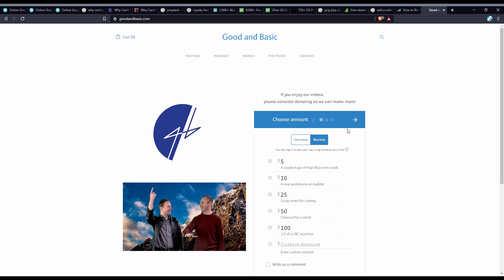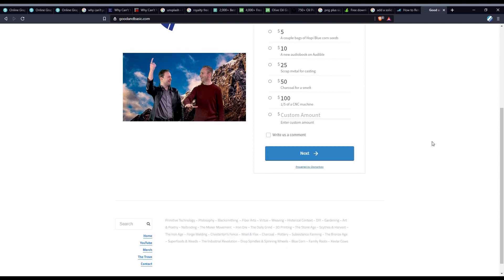Wait, You SHOULDN'T Make Stuff Yourself? Comparative Advantage and How To Get Around It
In which JF takes a metaphorical ax to one of the foundational ideas of the channel to see how it holds up under scrutiny.  Popular wisdom and economic theory both hold that if you don't specialize, you lose.  But JF has a few tricks up his sleep to dodge the attack--and eventually hit back against comparative advantage as well.